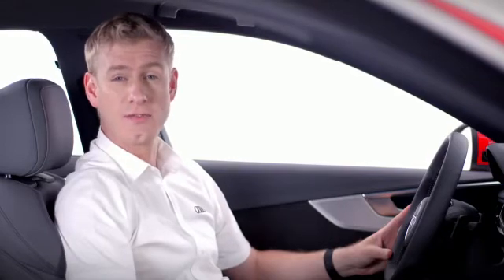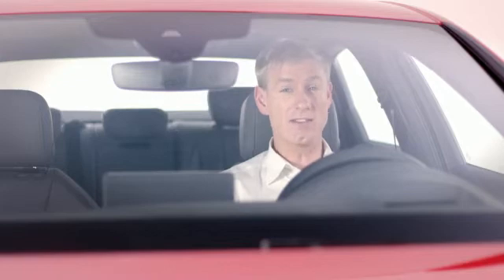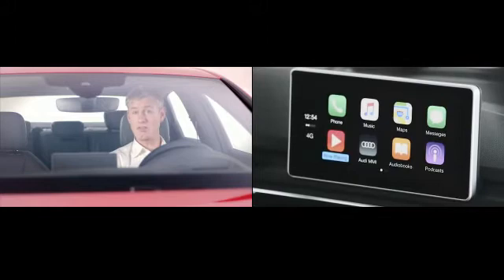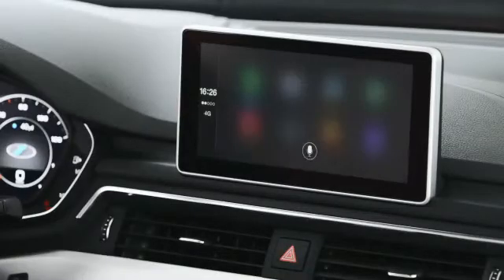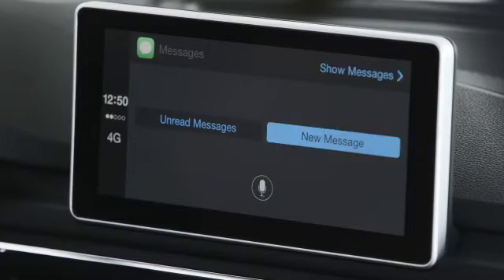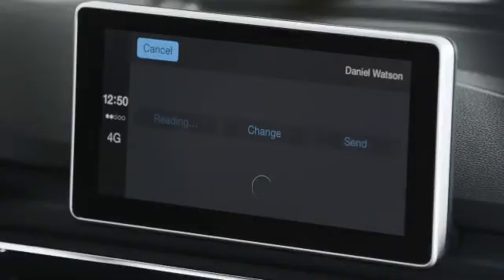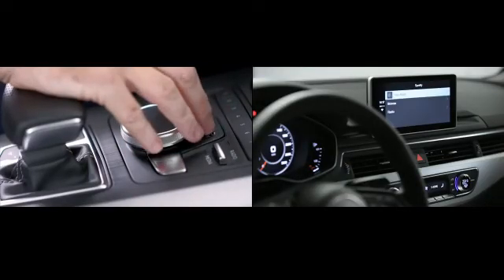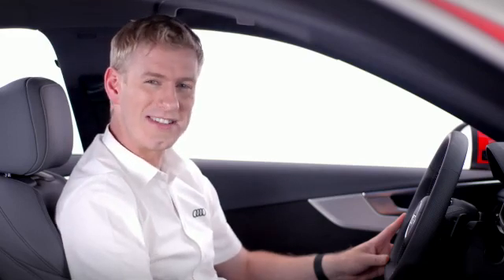The Audi A4 Smartphone Interface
Fitted as standard in the A4, the Smartphone Interface turns your car into an extension of your phone by connecting one directly with the other.